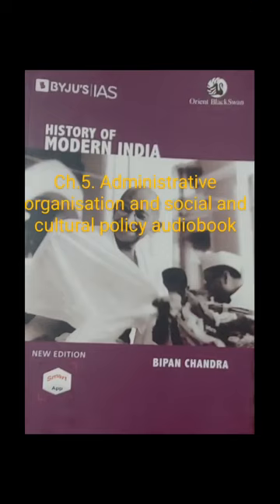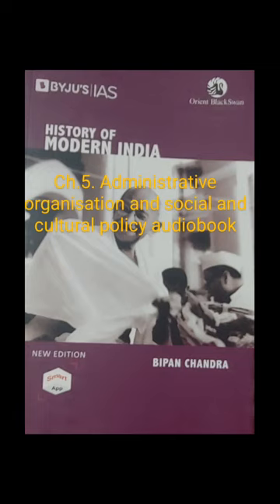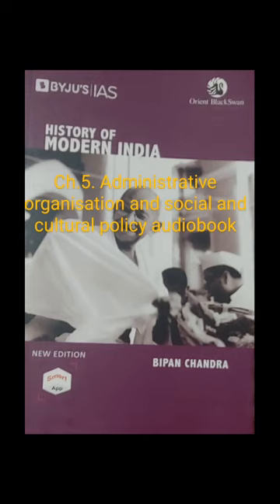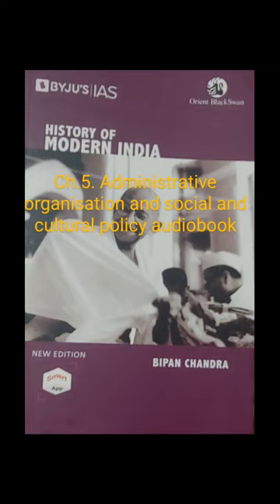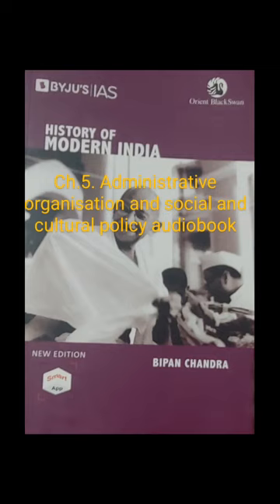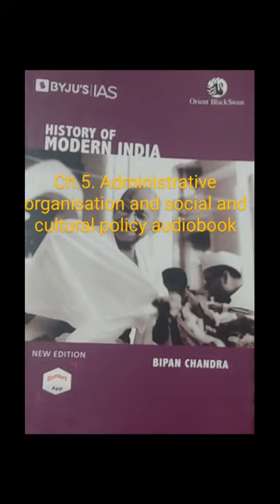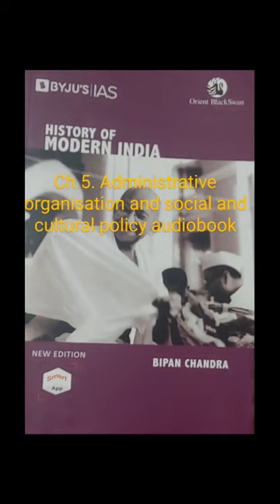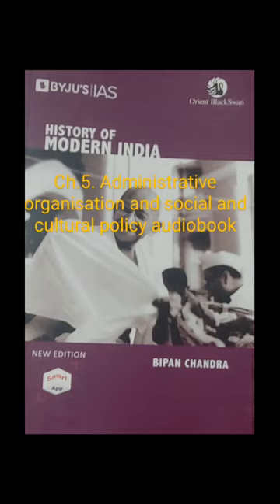@ch.5. administrative organisation and social and cultural policy audio book#